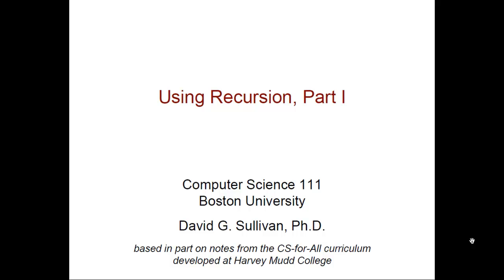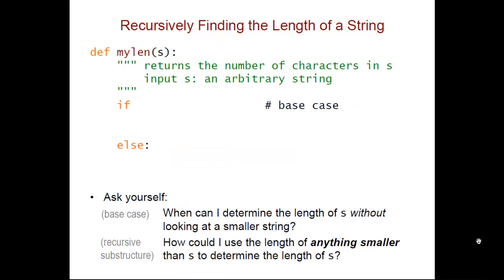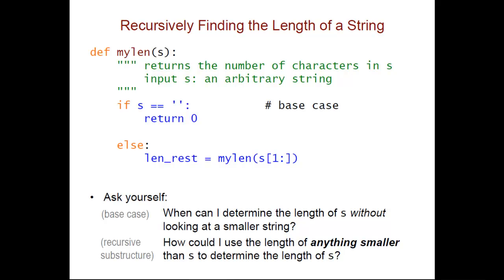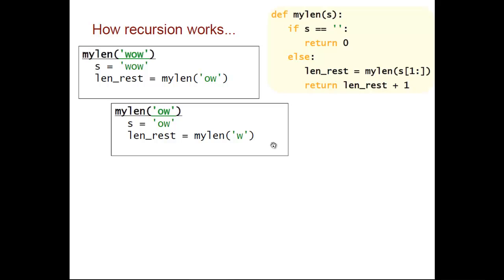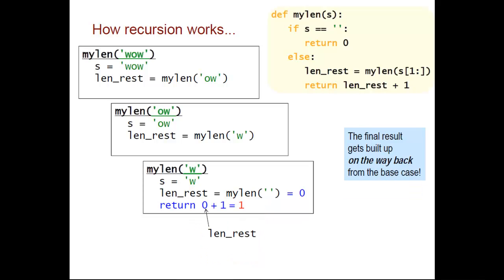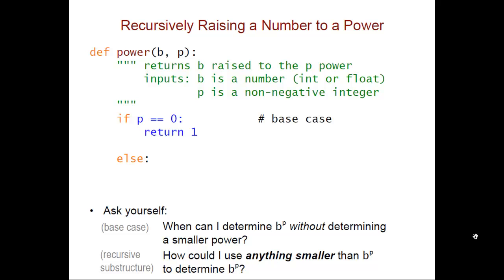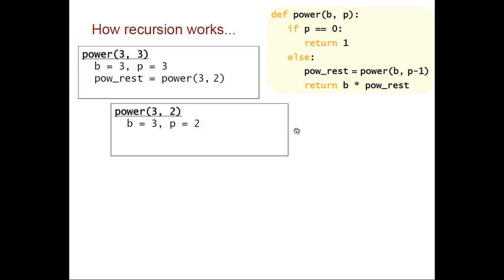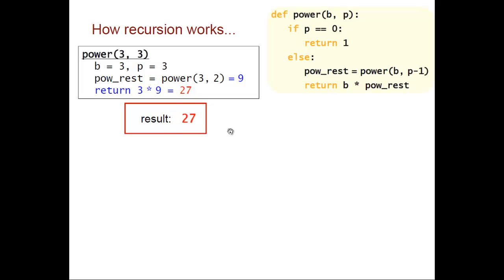Using Recursion, Part I